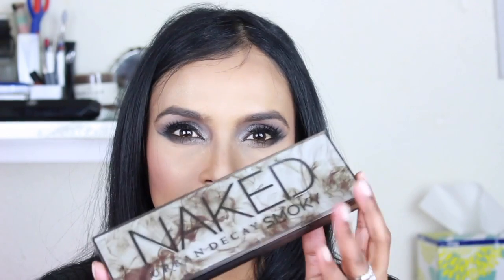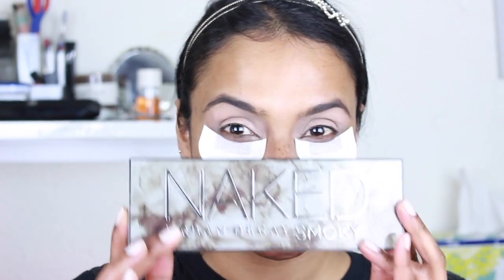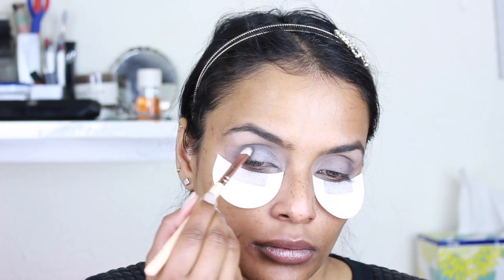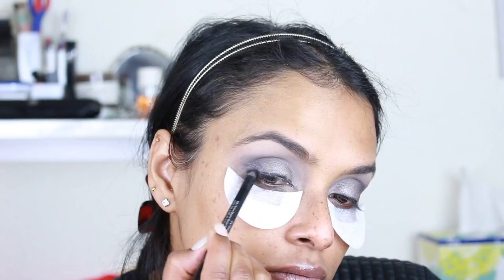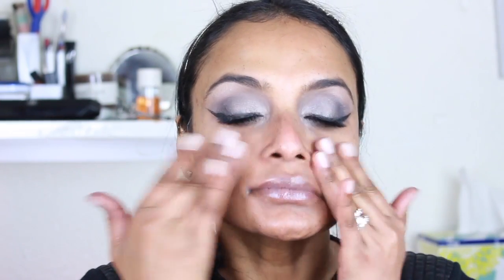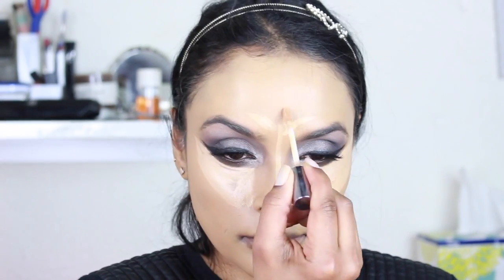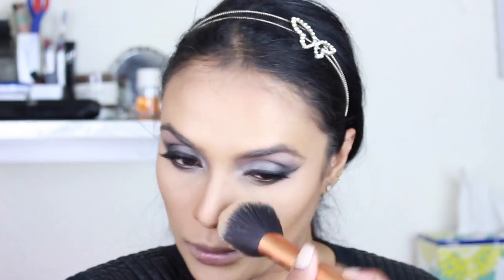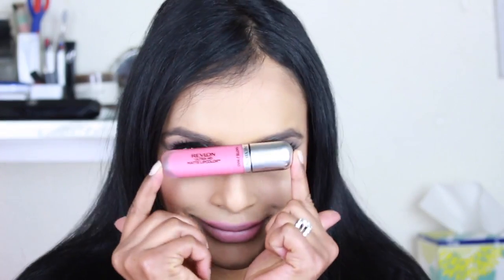Urban Decay Naked Smoky tutorial Full Glam | South African Beauty Vlogger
Urban Decay Naked Smoky tutorial | South African Beauty VloggerUrban Decay Naked Smoky tutorial. Hi my angels today I created a cool-toned (out of my comfort zone) sultry and sexy smoky eye with a dramatic wing and I piled on the make up. If you have any suggestions for future videos, please leave them in the comments section. I love you all very much xoxo Prativa.My Social Media LinksBlog UsedFace: Estee Lauder Double Wear Stay-In –Place Foundation (Cashew)Urban Decay colour Corrector (Peach)Urban Decay concealer (Medium Neutral)Maybelline Baby Skin PrimerMac Prep and Prime Translucent Loose powderLyric from Kat Von D Shade and Light contour palette to set under eyeMAC Mineralize Skin finish (Give Me Sun) Becca Mineral blush (Flowerchild)Becca Lowlight/Highlight Perfecting palette pressedEyesUrban Decay Naked Smoky PaletteMAC Laying Low paint potHouse of Lashes lashes (Boudoir)Inglot Gel Liner (No 77) Urban Decay Perversion eyelinerMAC Lingering eyebrow pencilBourjous Push Up Volume mascara (Black)LipsMAC Edge to Edge lip linerRevlon Matte Liquid Lipstick (Devotion)Music: Dirshen PillayDisclaimer: Not Sponsored. All products bought by myself.Hi beauties, my name is Prativa Govender. I am a South African Makeup Artist and creator of the blog Beauty Bugle.  I’m addicted to all things pretty. We have lots of fun on this channel, with make up tutorials, products reviews, hauls, sometimes giveaways and fashion focus. XoxoPrativa (Beauty Bugle)Urban Decay Naked Smoky tutorial. Hi my angels today I created a cool-toned (out of my comfort zone) sultry and sexy smoky eye with a dramatic wing and I piled on the make up. If you have any suggestions for future videos, please leave them in the comments section. I love you all very much xoxo Prativa.My Social Media LinksBlog UsedFace: Estee Lauder Double Wear Stay-In –Place Foundation (Cashew)Urban Decay colour Corrector (Peach)Urban Decay concealer (Medium Neutral)Maybelline Baby Skin PrimerMac Prep and Prime Translucent Loose powderLyric from Kat Von D Shade and Light contour palette to set under eyeMAC Mineralize Skin finish (Give Me Sun) Becca Mineral blush (Flowerchild)Becca Lowlight/Highlight Perfecting palette pressedEyesUrban Decay Naked Smoky PaletteMAC Laying Low paint potHouse of Lashes lashes (Boudoir)Inglot Gel Liner (No 77) Urban Decay Perversion eyelinerMAC Lingering eyebrow pencilBourjous Push Up Volume mascara (Black)LipsMAC Edge to Edge lip linerRevlon Matte Liquid Lipstick (Devotion)Music: Dirshen PillayDisclaimer: Not Sponsored. All products bought by myself.Hi beauties, my name is Prativa Govender. I am a South African Makeup Artist and creator of the blog Beauty Bugle.  I’m addicted to all things pretty. We have lots of fun on this channel, with make up tutorials, products reviews, hauls, sometimes giveaways and fashion focus. XoxoPrativa (Beauty Bugle)